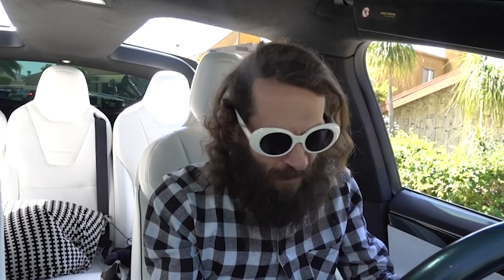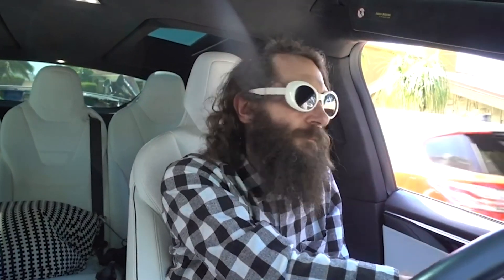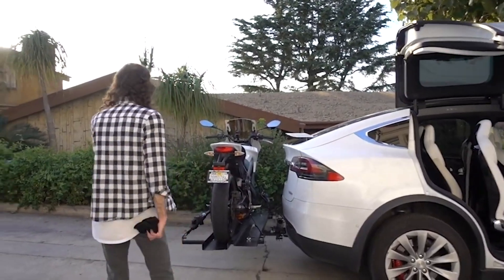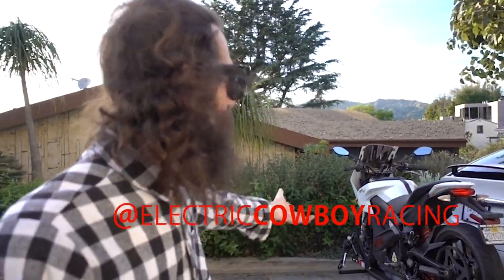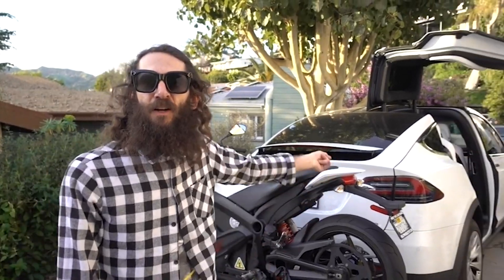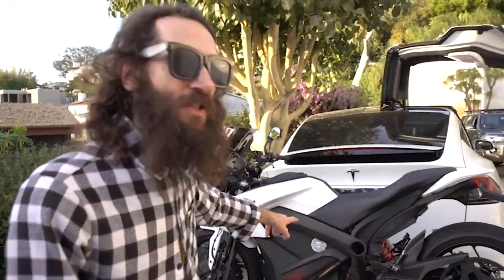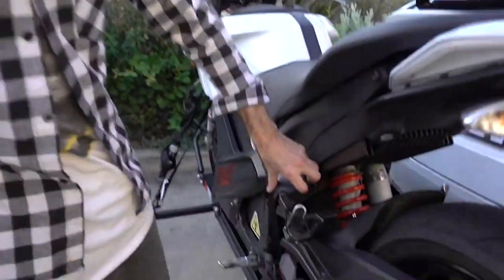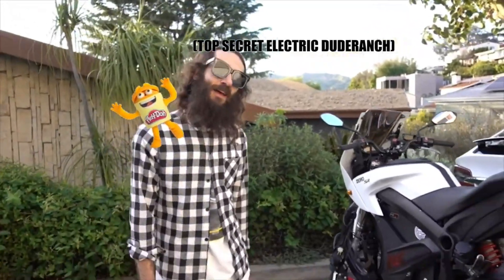Ohms Lawless Patreon Exclusive Edit-Release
Patreon Team Edit-release.

This is just an early glimpse at the next video. The good stuff is just about to start, but I wanted to get your feedback before we put in more work. After this we get into the guts of Ryan's Zero Electric Motorcycle, I shock myself once or twice, and we all have some laughs as his bike perplexes me and gives me nightmares of battery fires.

The next round of edits will be available for maintenance teams and higher as it has some dangerous footage and mad scientists getting shocked.

Remember, this is exclusive content for you, don't share the video. When it is fully done and we have heard your feedback we will finish all the edits and publish it to youtube.

Thank you all for your support! I hope you enjoy this!